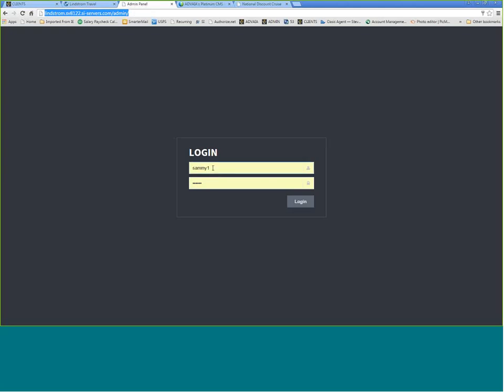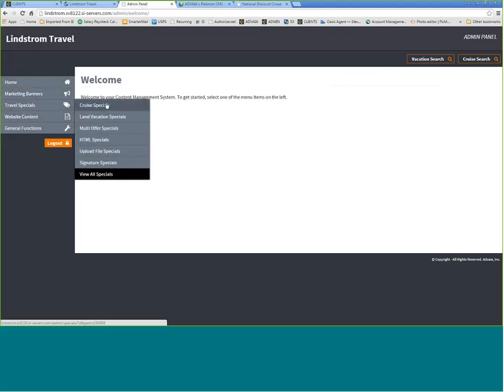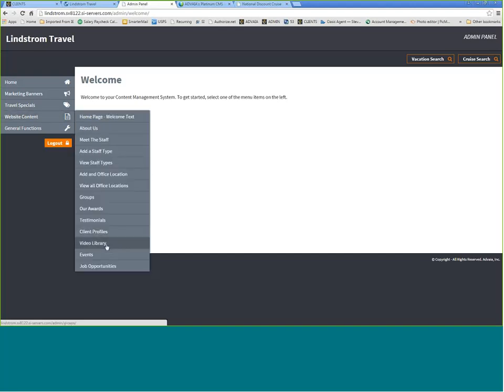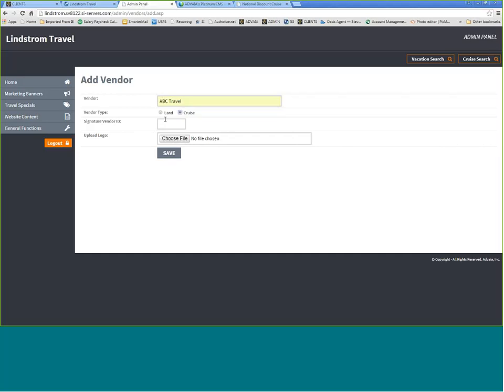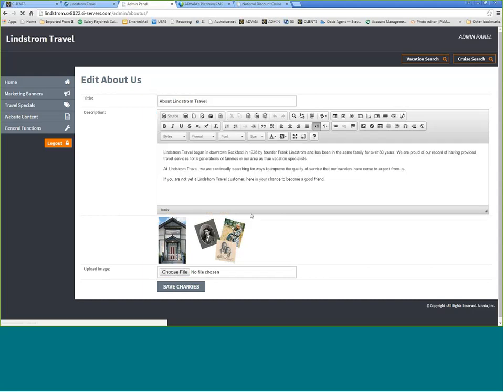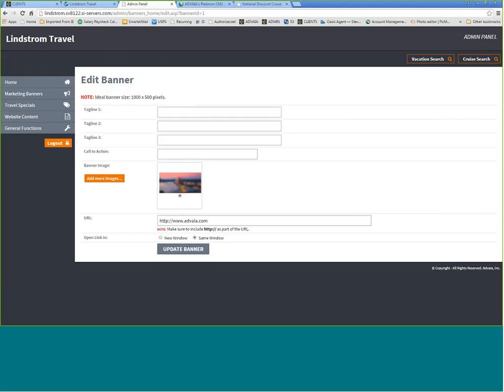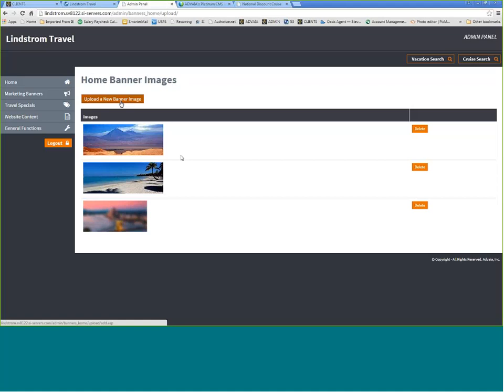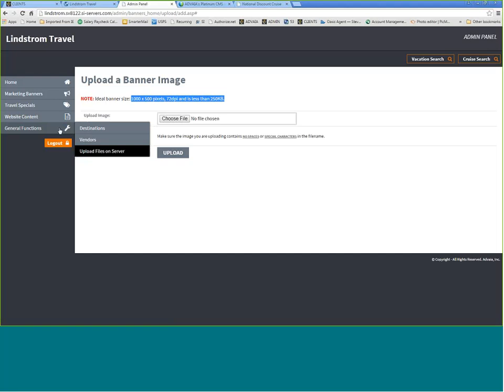ADVAIA's Platinum CMS Accessing your CMS and Basic Functions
For ADVAIA's Platinum Responsive clients, this training will help you understand the functions of your new CMS (Content Management System) including the menu, adding destinations, vendors, Welcome & About Us, adding banners, editing home page banners, and uploading files and images to your server. This training is a must for successfully managing this content on your new Responsive web site!